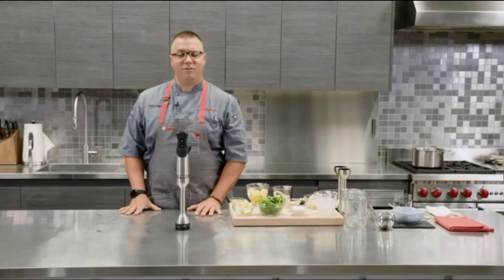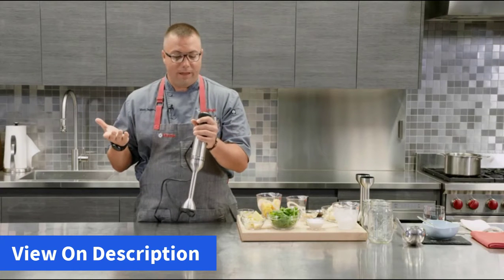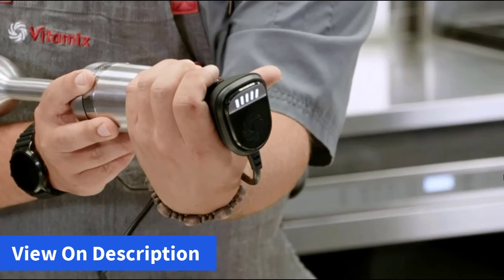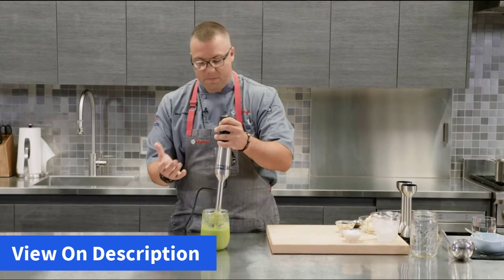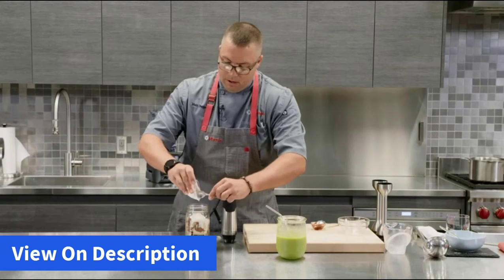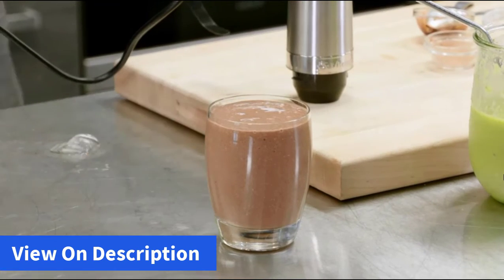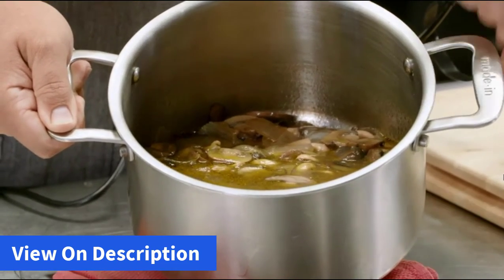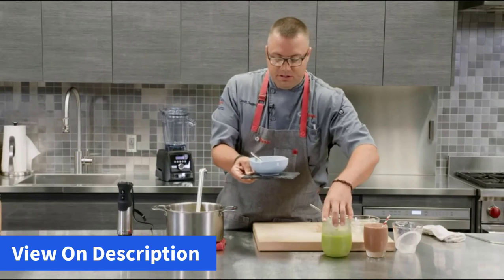Vitamix Immersion Blender - Stainless Steel - 18 inches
Brand Vitamix
5-Variable Speed settings, LED light display & Ergonomic Handle Design
Scratch Resistance Blade Guard prevents scratching and marring favorite pots and pans
Easy twist lock assembly
Powerful Motor makes every blending task faster
Stainless Steel Body compliments other kitchen appliances
Included components: Immersion motor, immersion wand, owner’s manual
It is important to also note that the "Amazon Best Seller Products" channel is a participant in the Amazon Services LLC Associates Program,
FAQ-
vitamix explorian blender review?vitamix e320 explorian blender?vitamix explorian vs 5200?vitamix explorian 10-speed blender review?vitamix blender?vitamix explorian accessories?vitamix explorian refurbished?vitamix explorian blender professional-grade 64 oz?
AS an affiliate advertising program designed to provide a means for channel owners to earn advertising fees by advertising and linking to amazon.com that may be affiliated with Amazon Service LLC Associates Program.